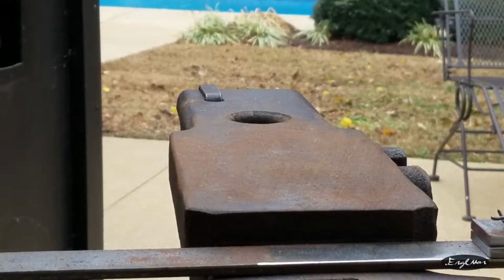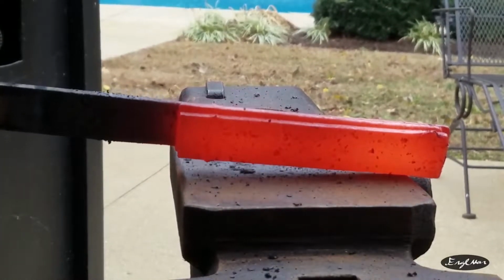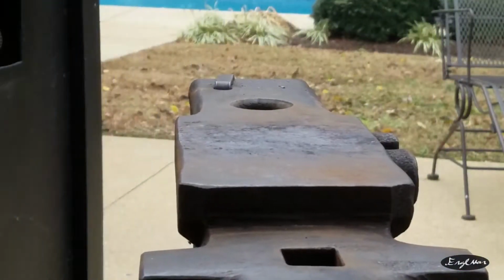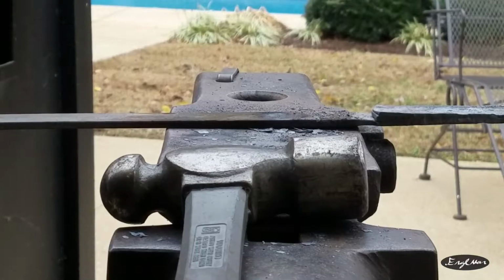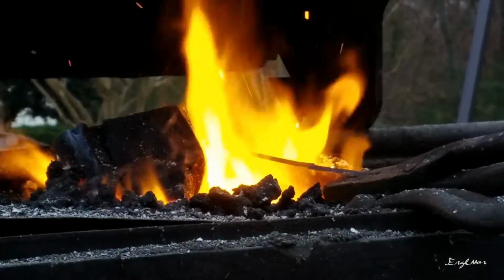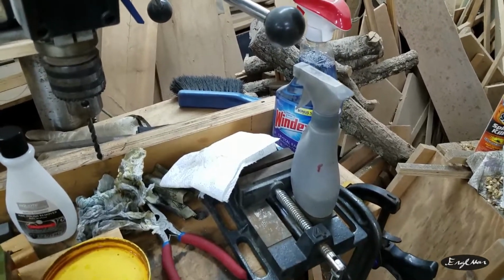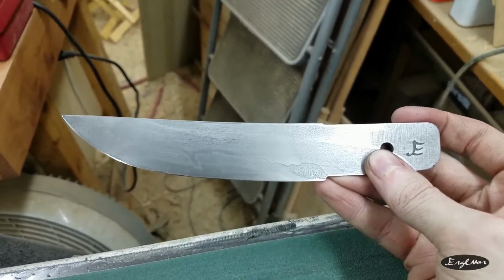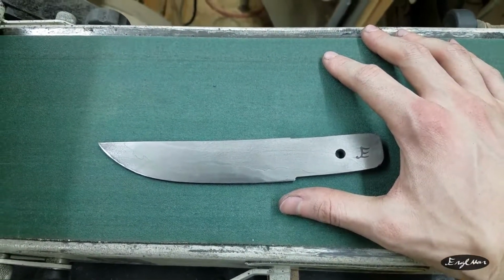Challenge Build #7: San Mai Tanto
I had an incredible time making this blade! Also while looking back at photos I had taken, I believe that the blade was still fine during before heat-treatment. Meaning whatever was wrong with the tip happened during/after heat-treatment: So the forge-welding didn't cause the issue at least.